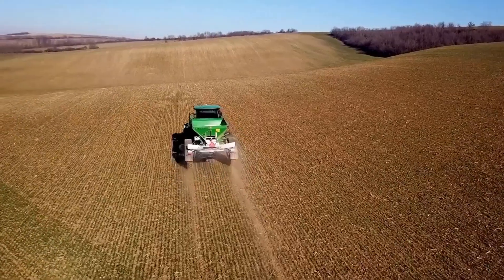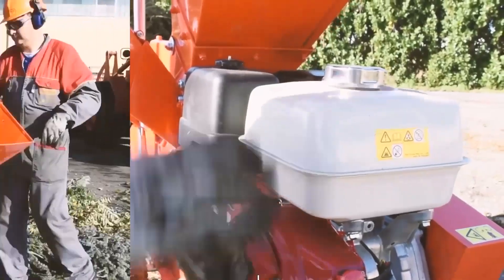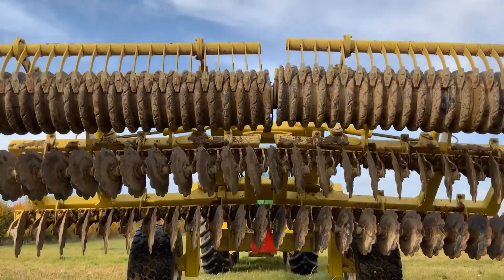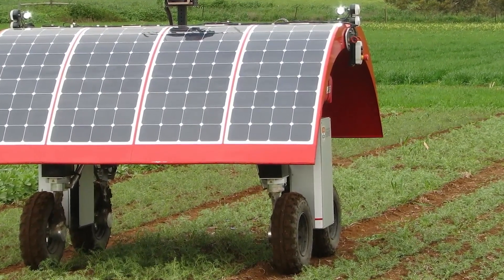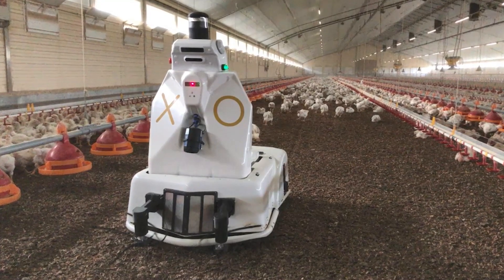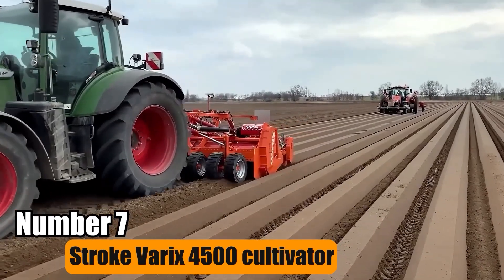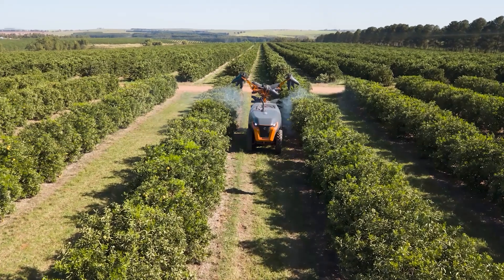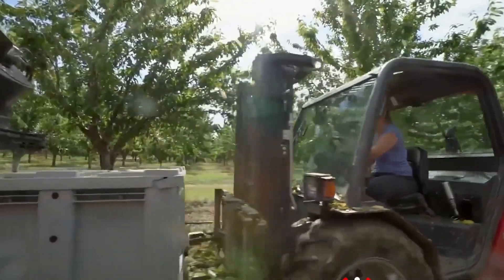27 Unbelievable Agricuture Machines That Are At Another Level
In this exciting video, we showcase 27 unbelievable agriculture machines that are truly at another level. These cutting-edge technologies are revolutionizing the farming industry, making agricultural tasks faster, more efficient, and more precise than ever before. From advanced planting systems to autonomous harvesters, these machines are designed to handle every aspect of modern farming with ease.

🚜 Discover the future of farming as we explore:

1. T4 Electric Tractor
2. The RSE stone burier
3. Agrobot E-series
4. The Arbus 4000 machine
5. Fendt Momentum planter
6. The Butternut Squash Harvester
7. Stroke Varix 4500 cultivator
8. The Schiumone
9. The Soil Improvement Machine
10. DJI Agras T30
11. Automatic In-Row Weeder
12. Robot XO
13. The Rotadairon
14. Primera DMC planter
15. Burgal Model 71300
16. The Lady Bird
17. Popa Maus 6
18. Wheat Reaper
19. FarmBot Genesis
20. Chicken Harvester
21. The Disc Harrow
22. The Bale Wraptor
23. The Claas Jaguar 970
24. Robotic milking
25. The Wood Chipper
26. Apple Harvester
27. AutoAgri IC-Series

🔍 Each machine featured in this video represents the pinnacle of agricultural innovation, pushing the boundaries of what's possible on the farm. Whether you're a seasoned farmer, an agriculture enthusiast, or simply curious about the latest in farming technology, this video will leave you amazed and inspired.

Join us as we delve into the incredible world of agriculture machinery that's truly on another level!